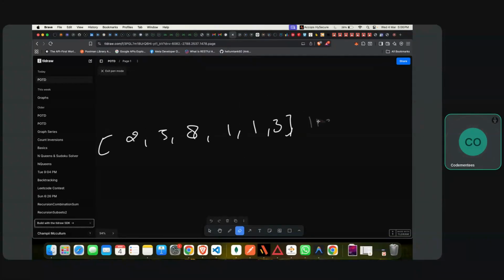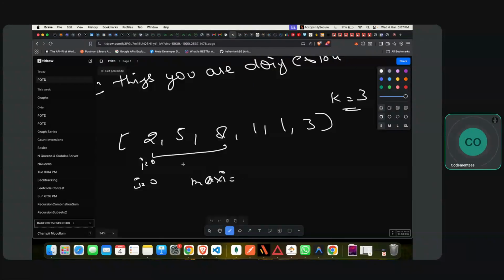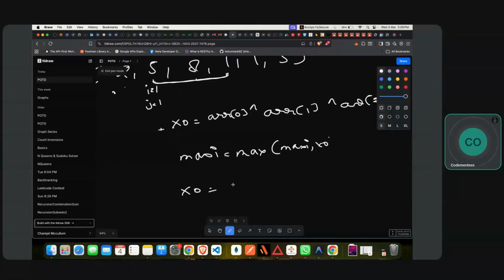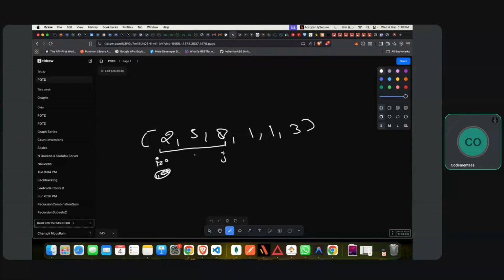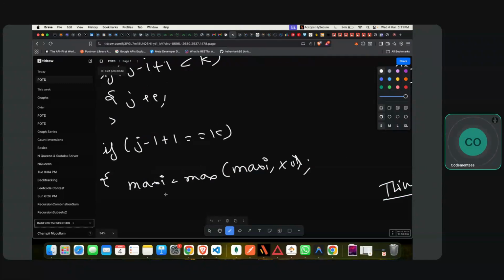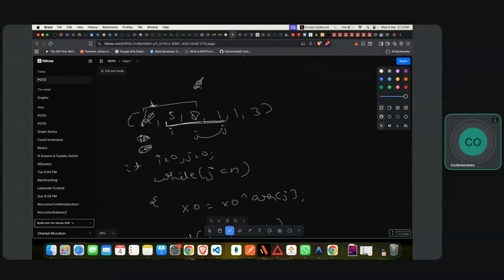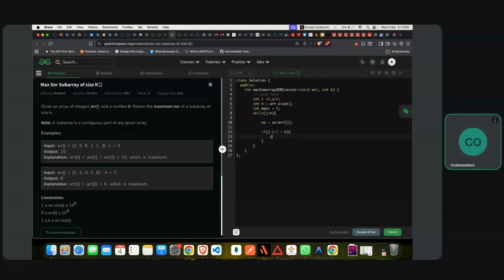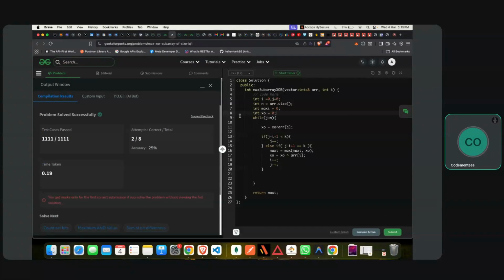Gfg(NPCI POTD Challenge) Max Xor Subarray of size K Optimized Approach